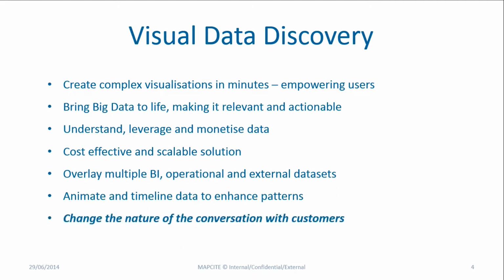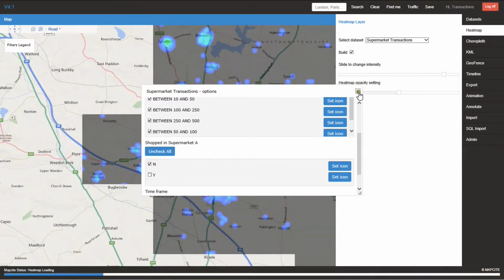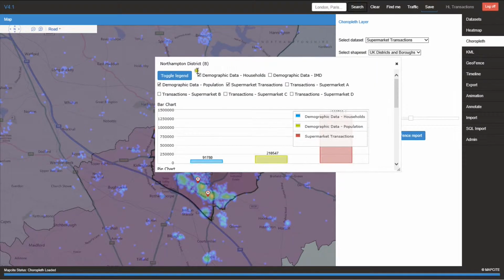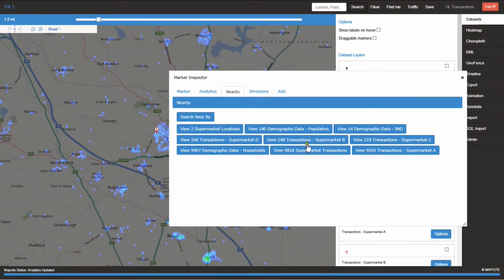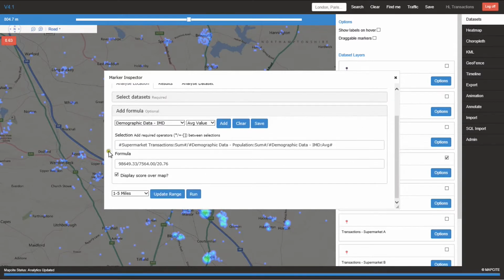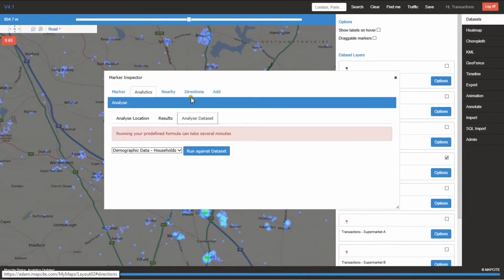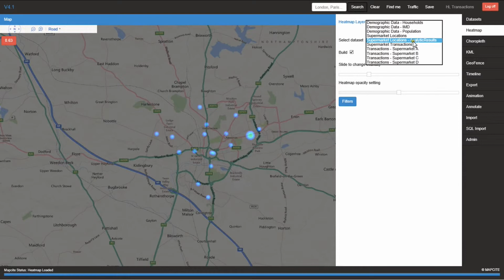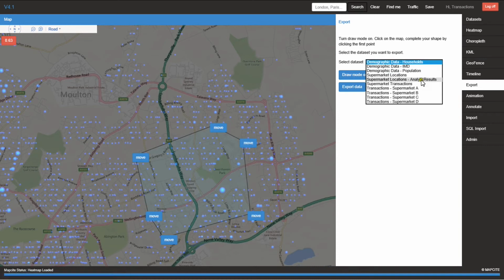MAPCITE Demo including new analytics capability